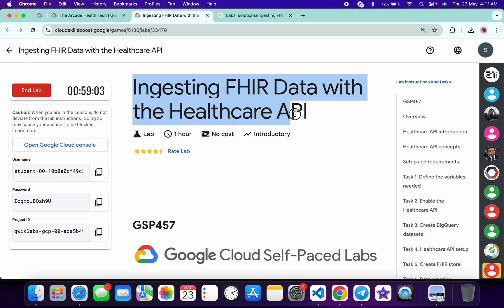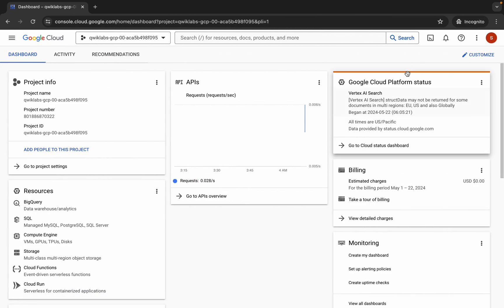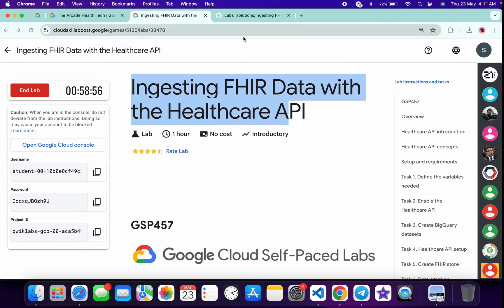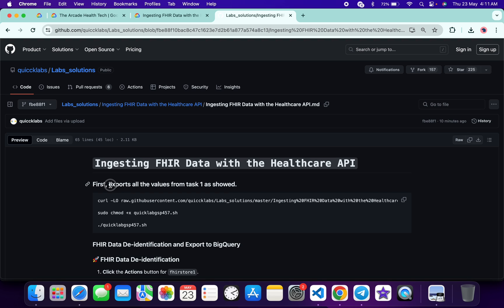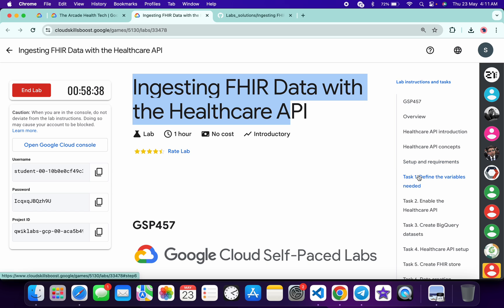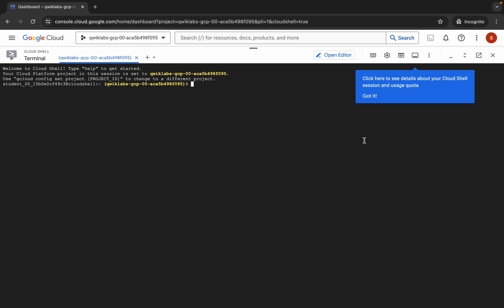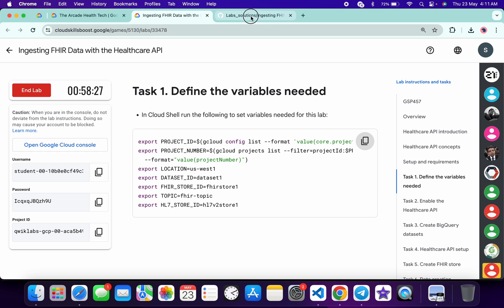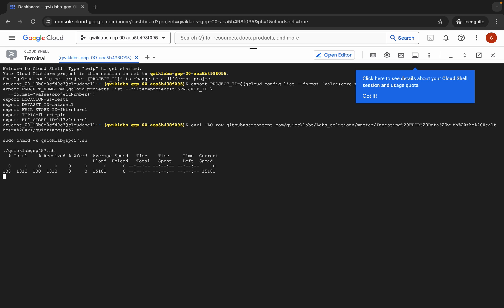[2024] Ingesting FHIR Data with the Healthcare API || qwiklabs || GSP457 || [With Explanation🗣️]